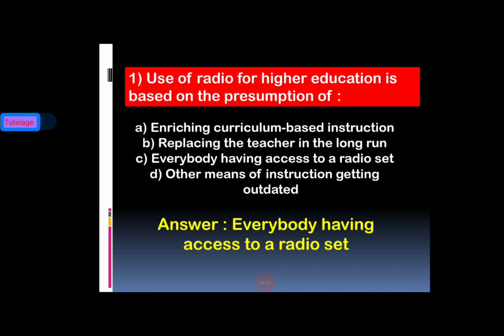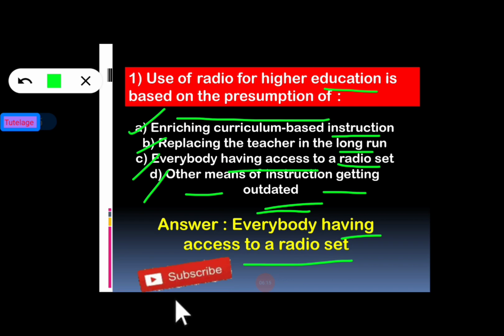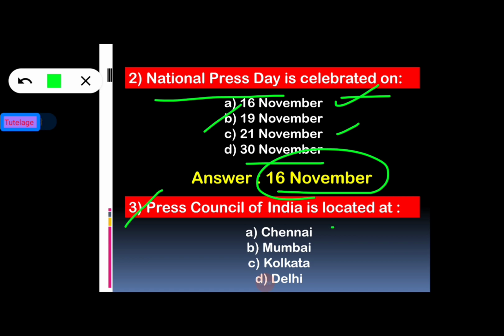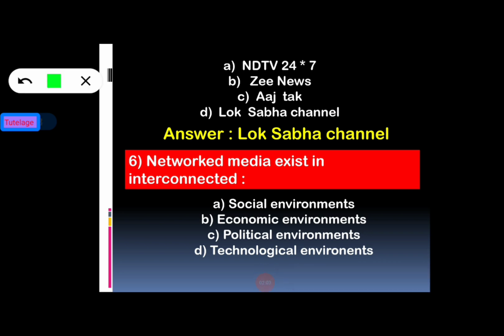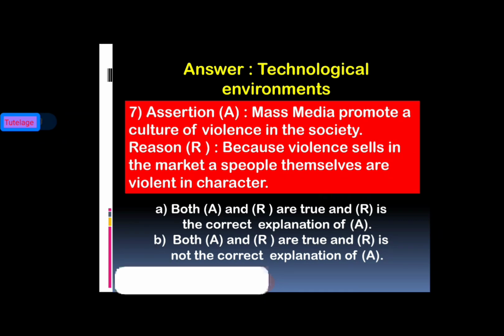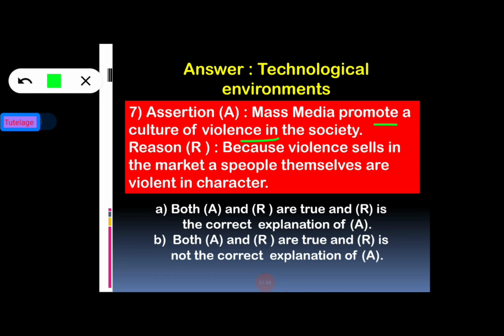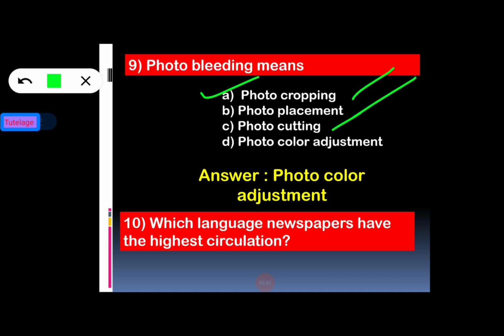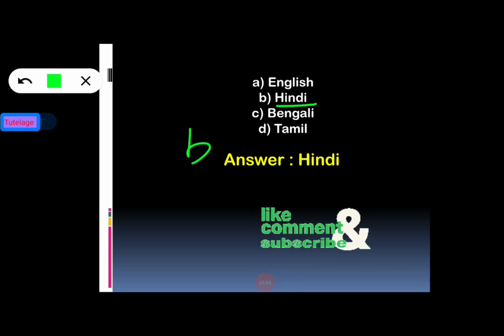Important questions answer discussion||Paper 1||UGC NET||2023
This is an educational video on syllabus of UGC Net General paper, which would help students & professionals to understand some basic concepts of general paper. Some important question of the chapter Communication have been discussed in this video through easy examples. Hope it will be useful.
Happy Learning!🙂

Love & Respect,
Sriparna